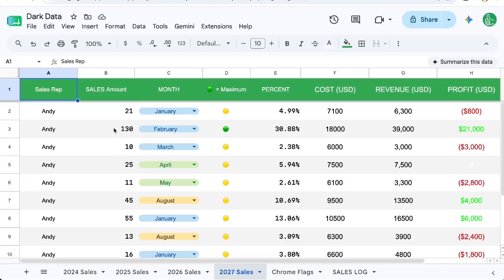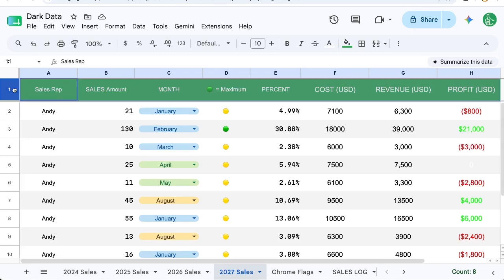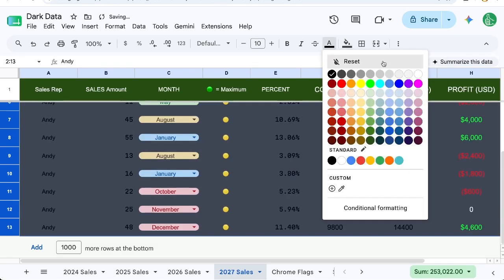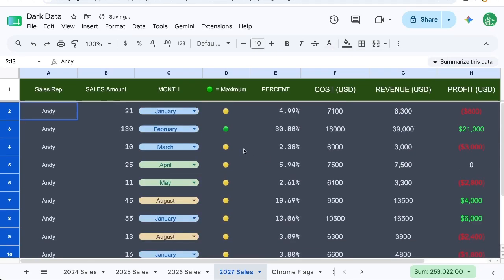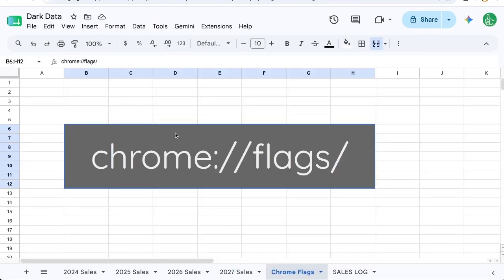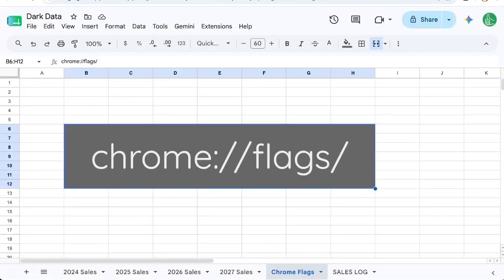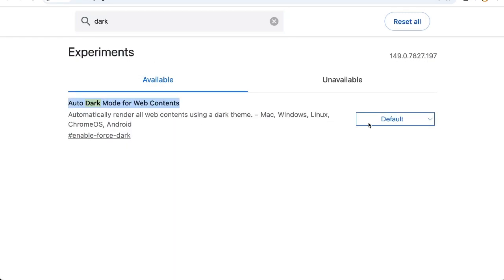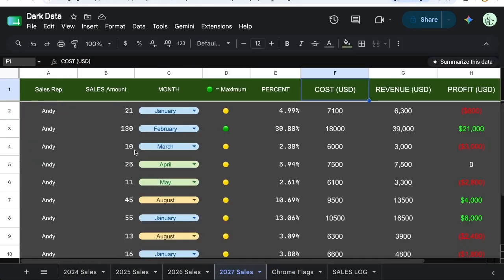Does google sheets have dark mode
How to Get Dark Mode in Google Sheets (Including Chrome UI) with Chrome Flags. Show to create a dark mode look in Google Sheets by changing each sheet’s cell background colors to darker shades and switching text to a lighter color for contrast. It explains that mobile has an easy dark mode option, but desktop does not, and demonstrates how to darken web content on desktop using Chrome Flags by visiting chrome://flags, searching for “dark,” enabling “Auto Dark Mode for Web Contents,” and relaunching Chrome. After relaunching, Google Sheets and Chrome appear in dark mode, with the exception that the row and column headers (numbers and letters) do not turn dark.

00:00 Dark Mode Goal
00:12 Manual Sheet Styling
00:33 Mobile Dark Mode
00:49 Chrome Flags Trick
01:01 Enable Auto Dark Mode
01:09 Results And Limitations
01:35 Wrap Up And Next Steps